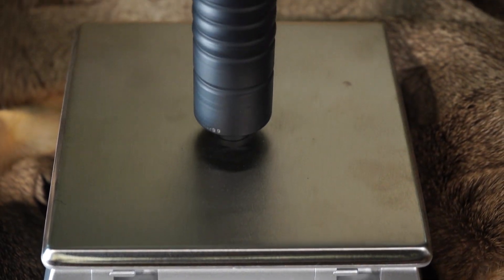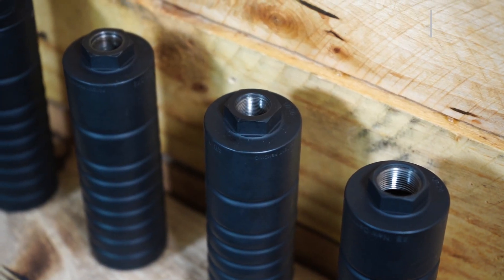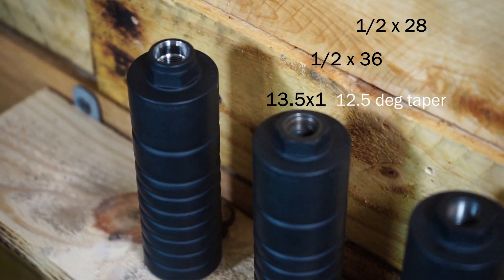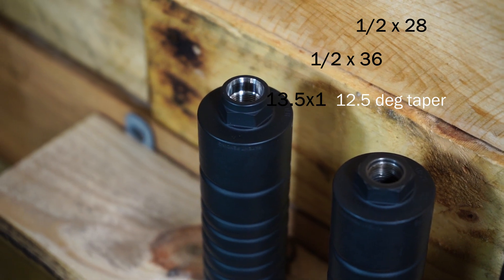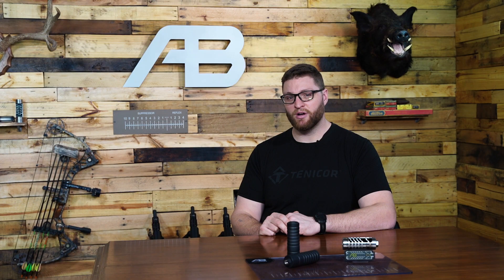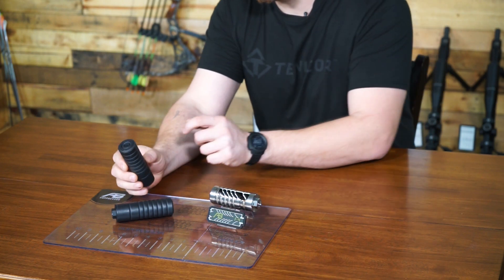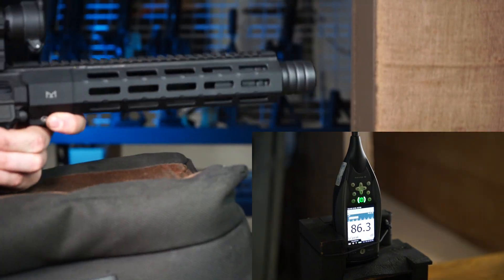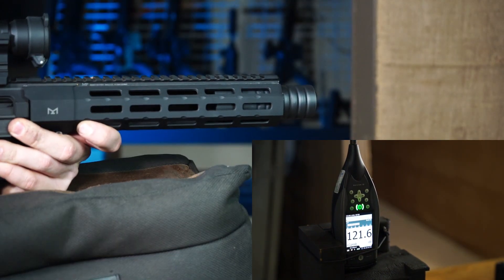Introducing the F-4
At a shockingly light 4.5oz, the F-4 represents a pivotal advancement in 9mm PCC suppressor technology. Much like its predecessor, the AB Suppressor Sabre, the F-4 was designed with dedication in mind, and at heart. Built from 100% grade-5 Titanium and circumference welded for maximum strength, we took our CZ-USA contract-built LEO suppressor design and reconfigured it into the shortest, lightest, and most efficient suppressor in its class.

Much of the F-4’s beauty lies in its simplicity, and ability to seemingly disappear from the end of your weapon during operation due to its near-zero footprint (less than 5 inches, less than 5 ounces).

Perfect for plug and play on any pistol caliber carbine, the F-4 utilizes a flush direct-thread mount which is intended to index on your barrel’s shoulder (or taper for the MPX variant) for an all-muzzle-forward design. The fixed direct-thread mount makes for easy installation/removal, while keeping the overall length and total system weight to an absolute minimum. Wrench flats on the base of the mount make for easy torqueing onto your firearm’s muzzle, and ensure the F-4 stays secure during any course of life.